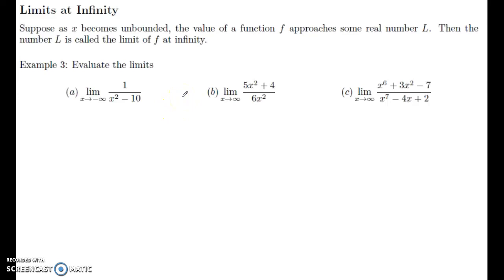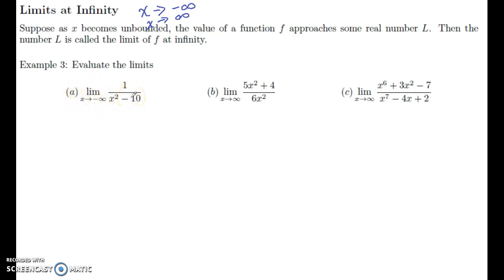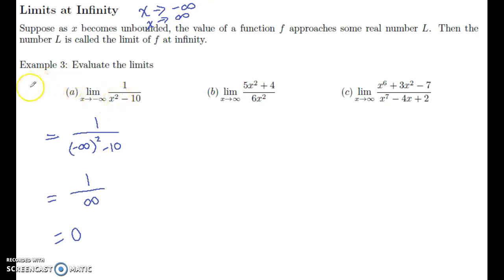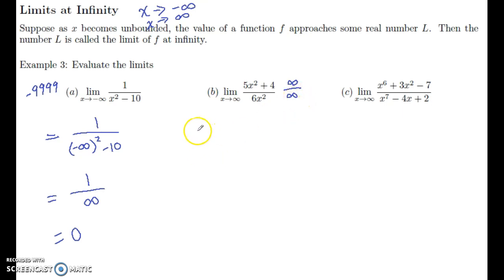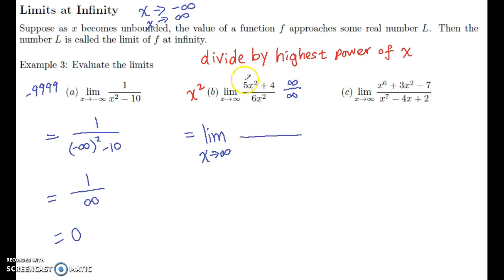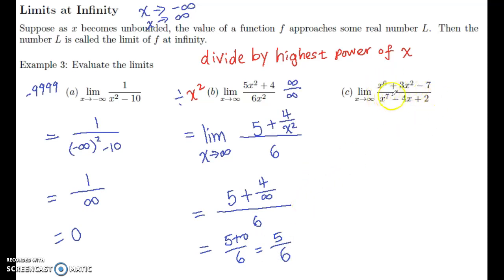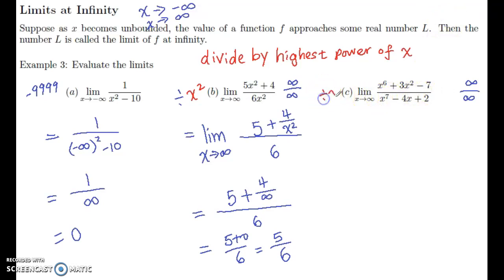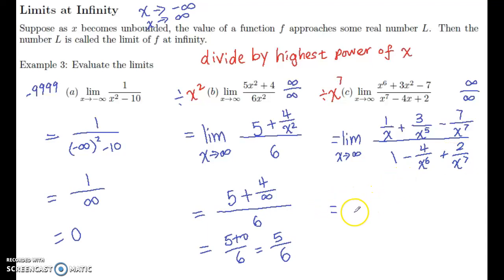4.6 Limits at Infinity